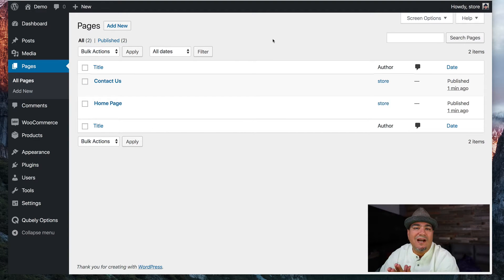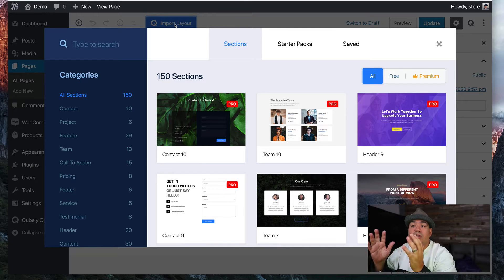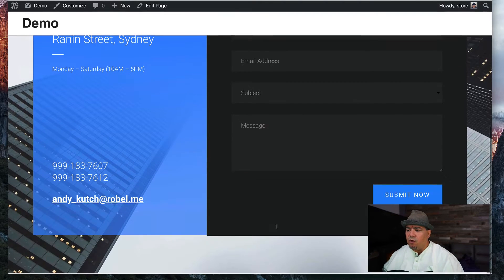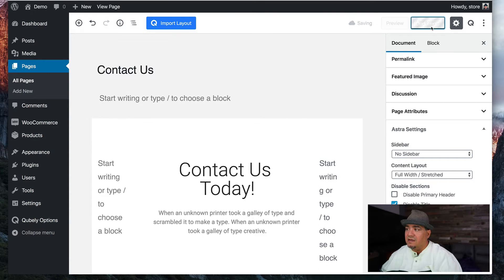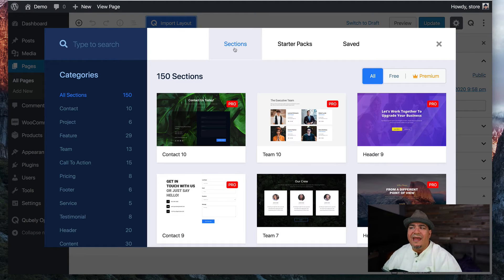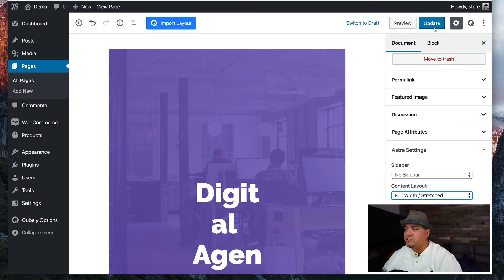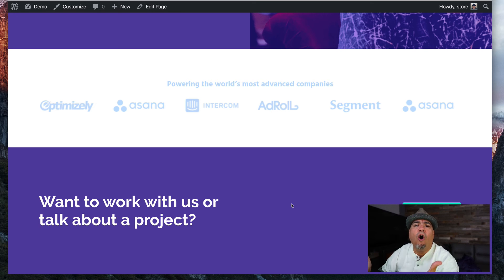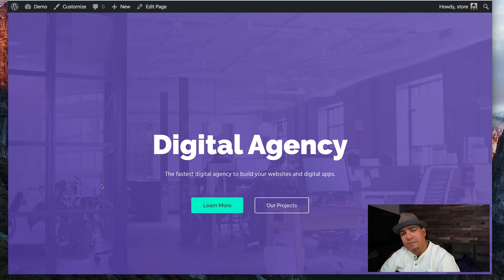Looking for Gutenberg Blocks - Check out Qubely!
If you’re looking for Gutenberg blocks for your WordPress site, there’s one name to know - the company is called Themeum and their product line is called Qubely.